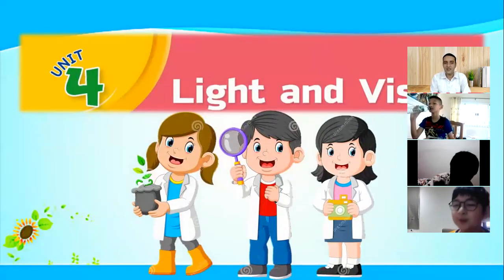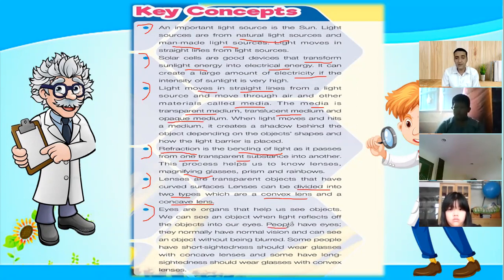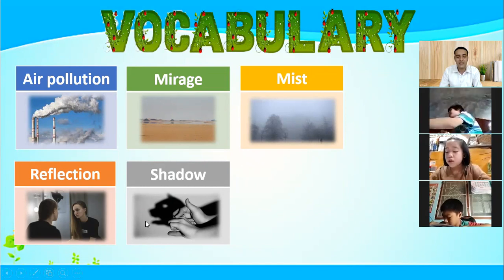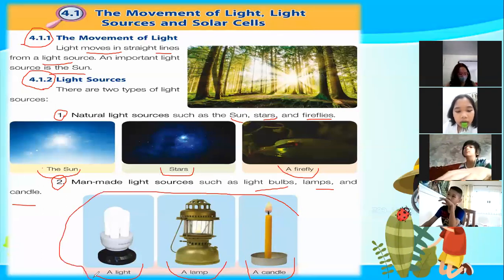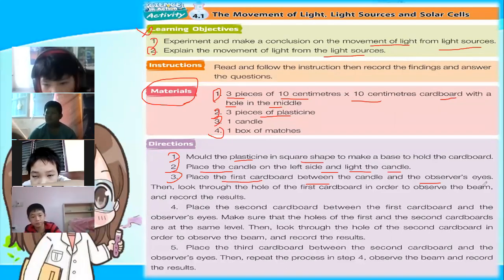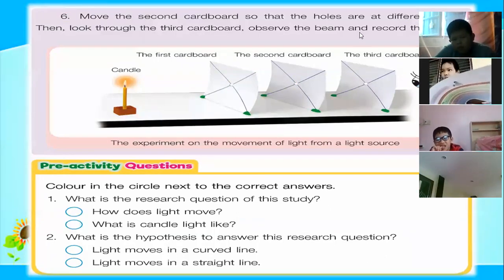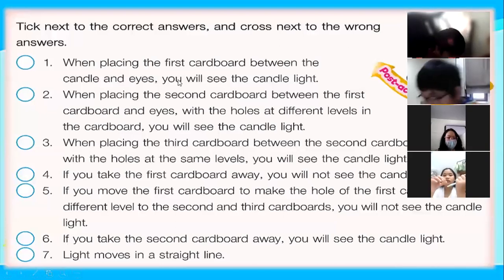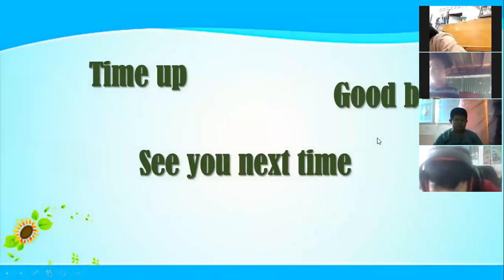Science G.4 August/10/2021